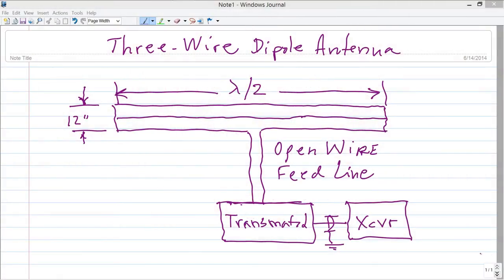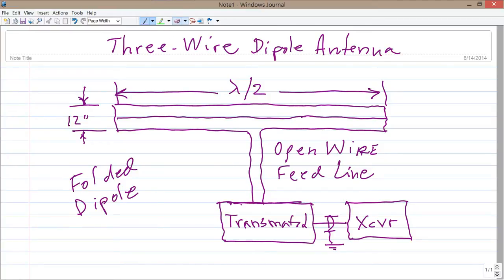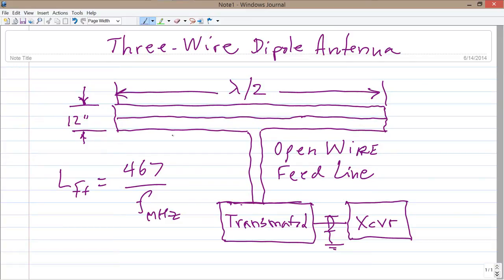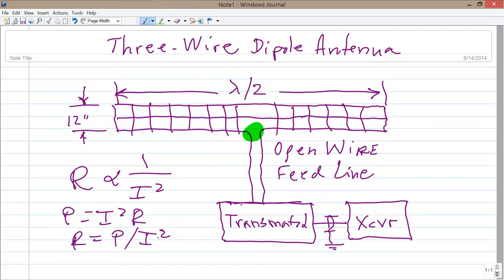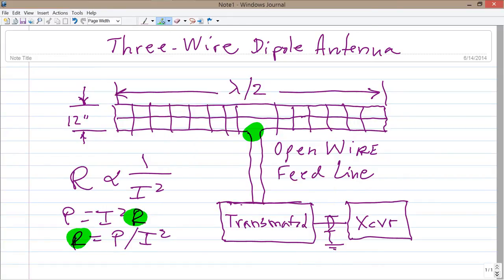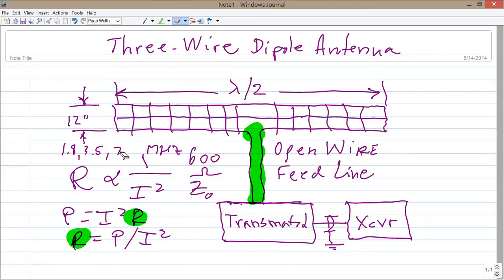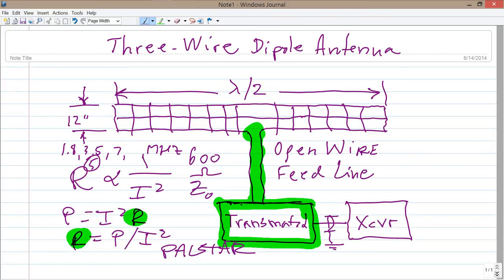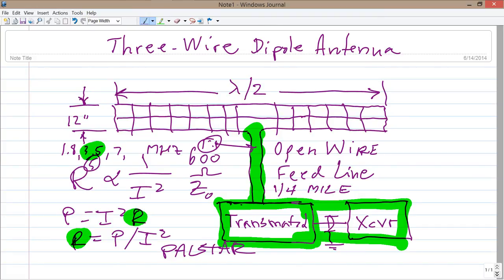Three-Wire Dipole Antenna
Broad bandwidth, high impedance, and efficient!